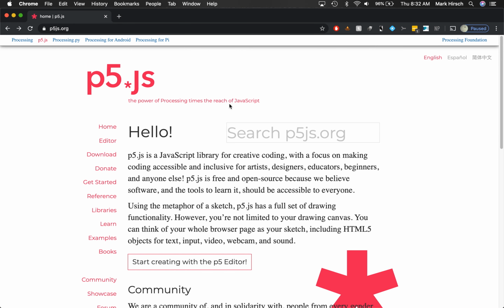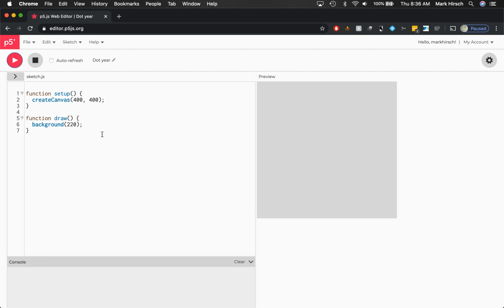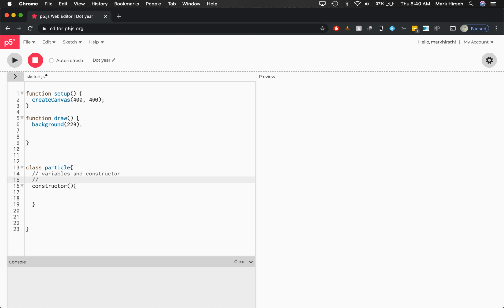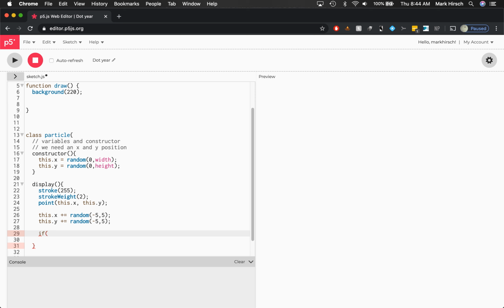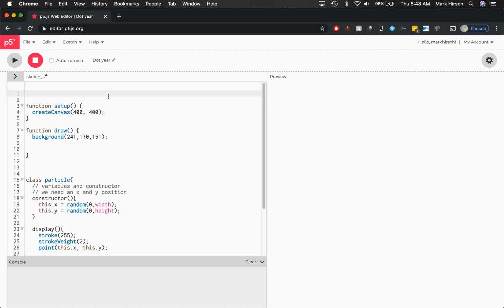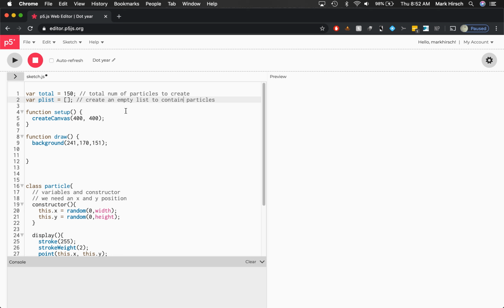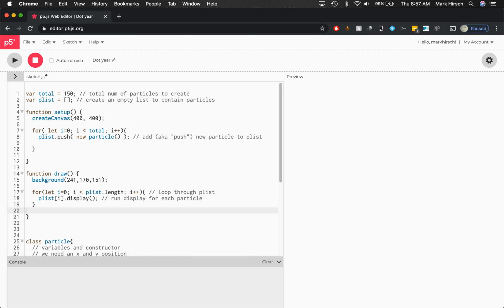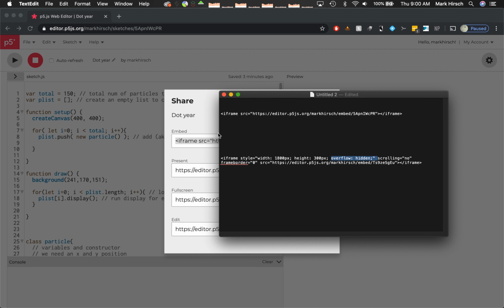Art22 - Week8 Class2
introduction to web-based coding with p5.js